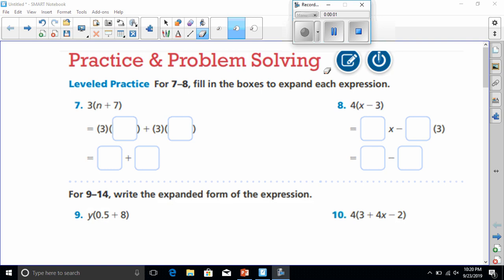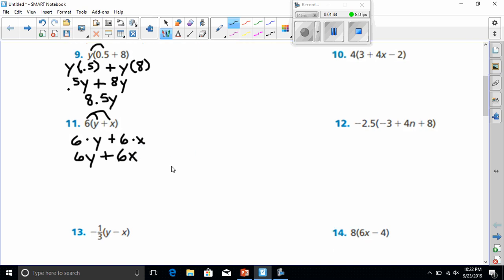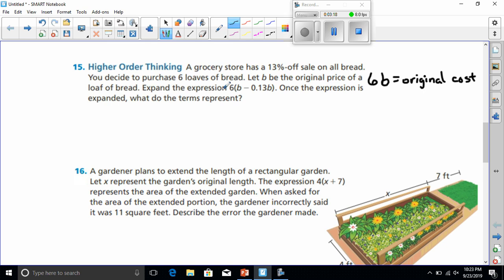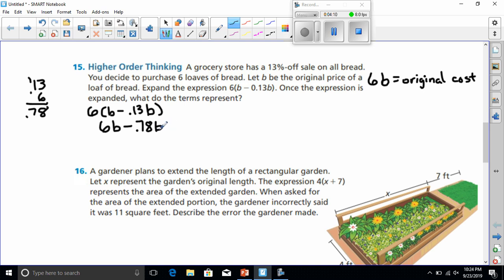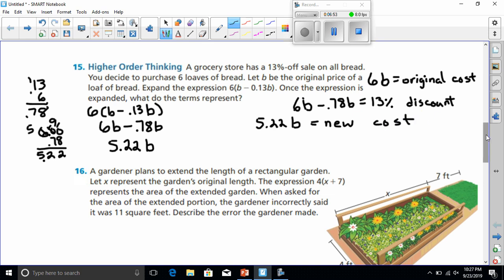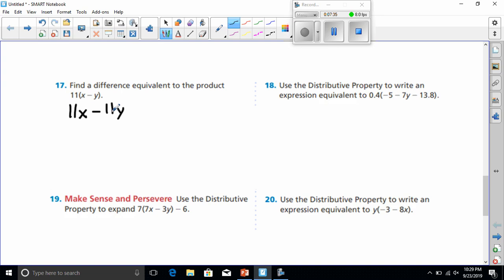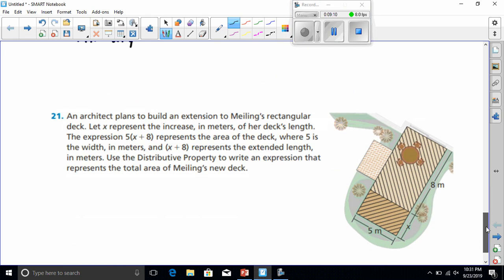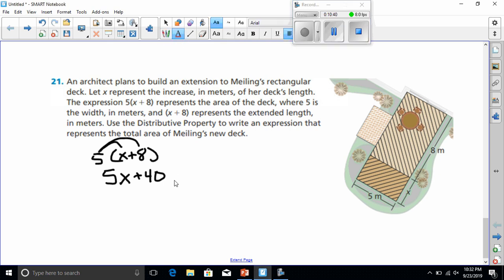expanding expressions hw video